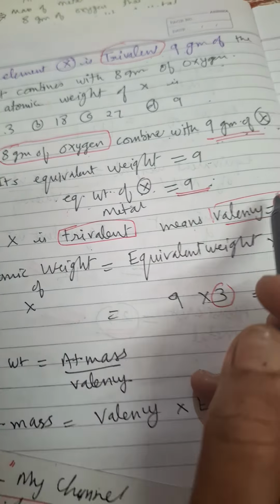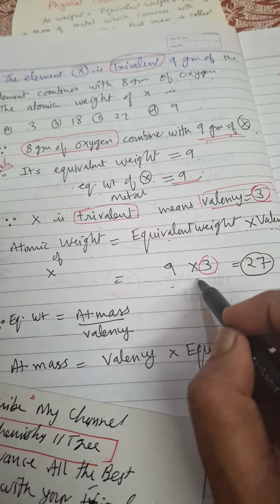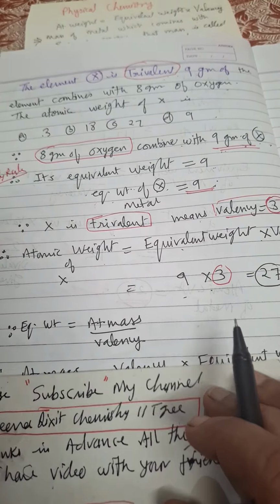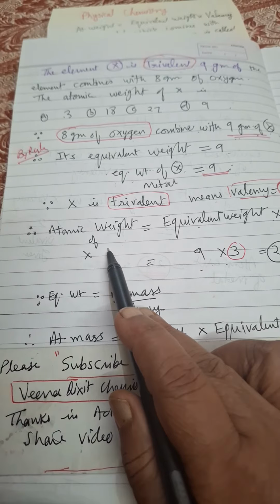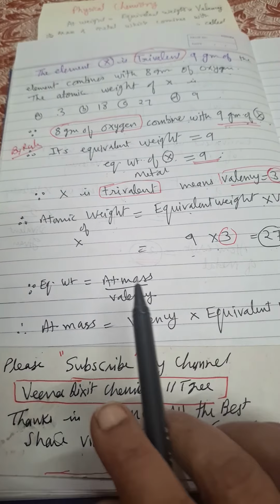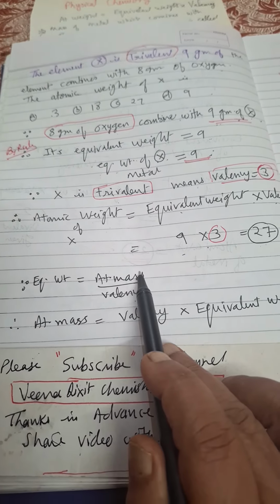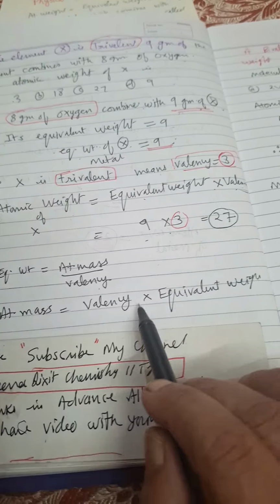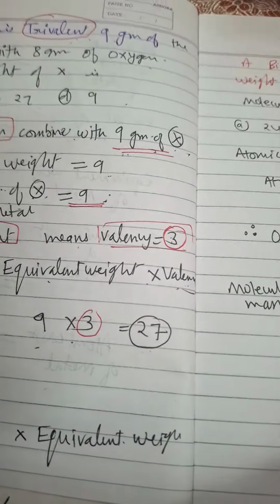chem#Find at wt ,Equivalent wt molecular wt MO Exs@ Veena Dixit Chemistry IITjee